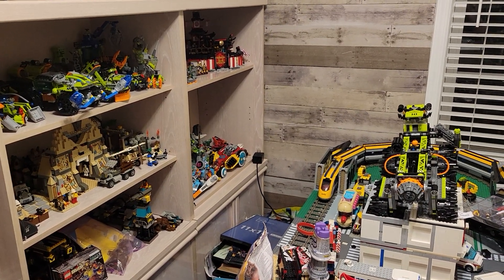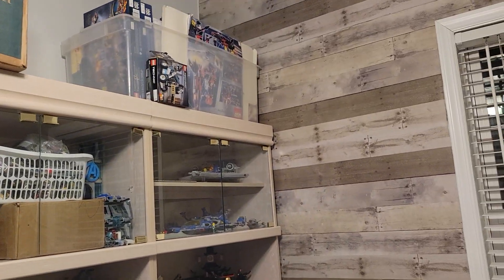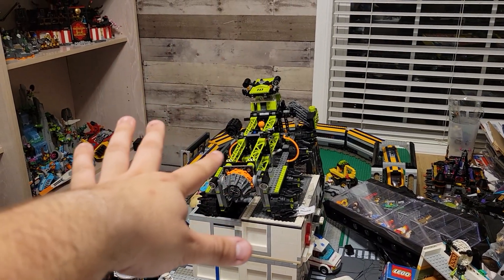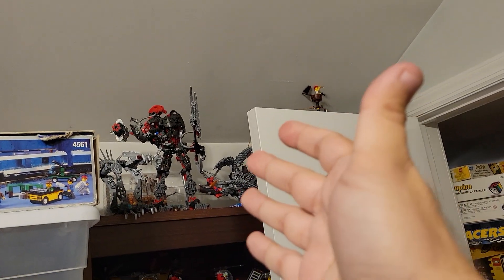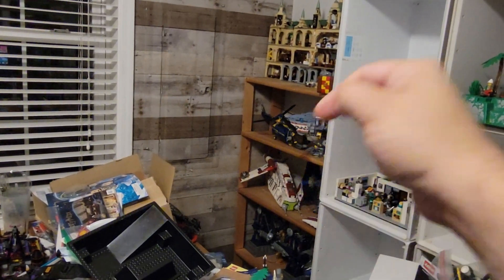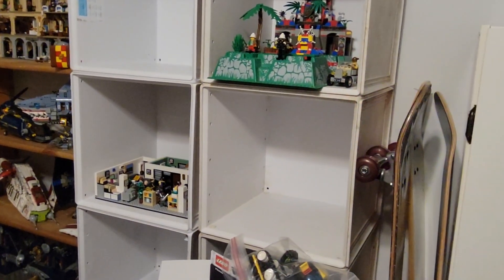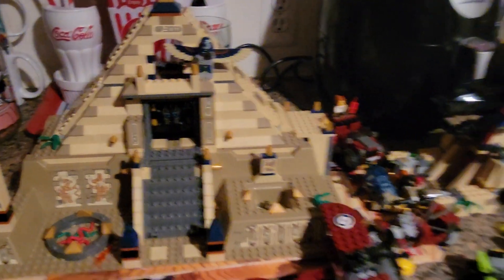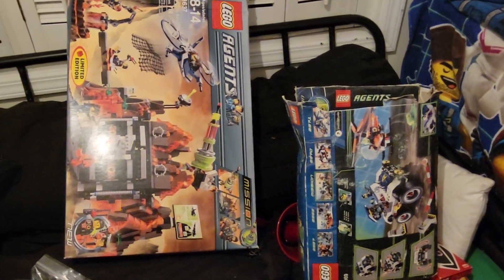LEGO ROOM Update | Themes on Shelves (Power Miners, Adventurers, Rock Raiders, Pharaoh's Quest)